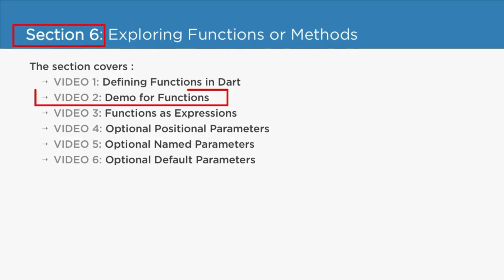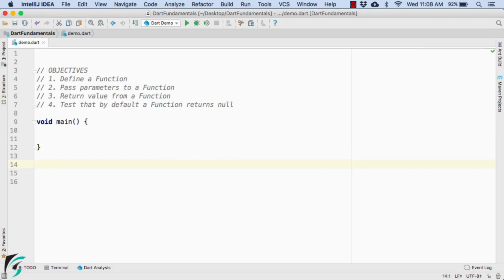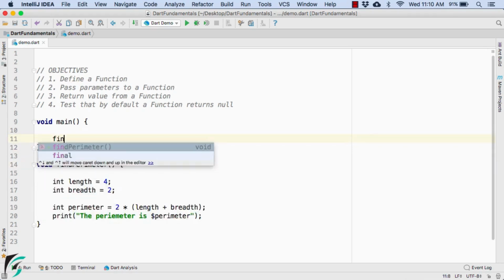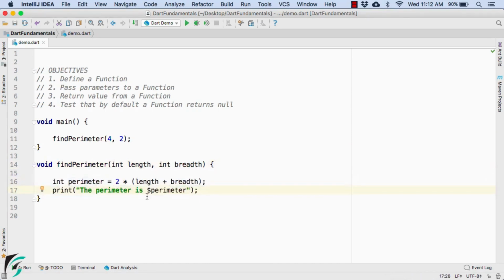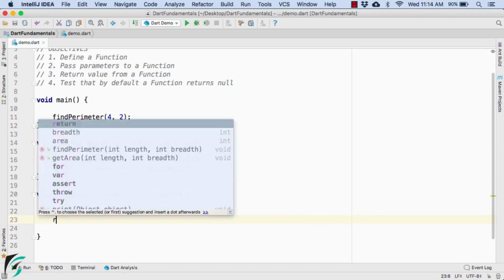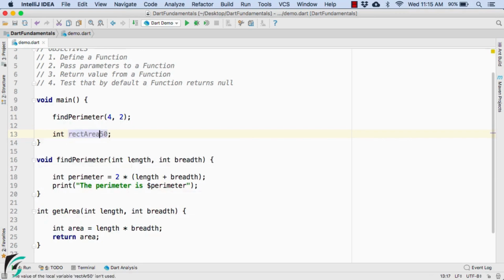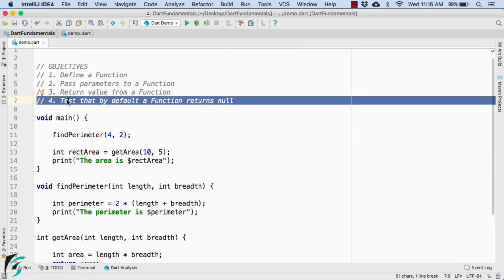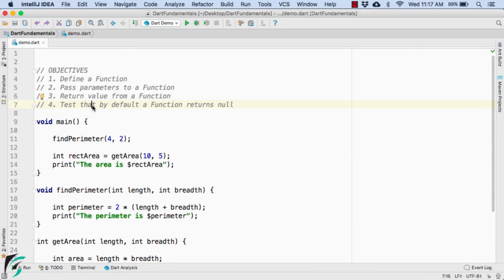Flutter Development | Session 19 | Dart Tutorial from scratch | Globe IT Institute | Bangalore